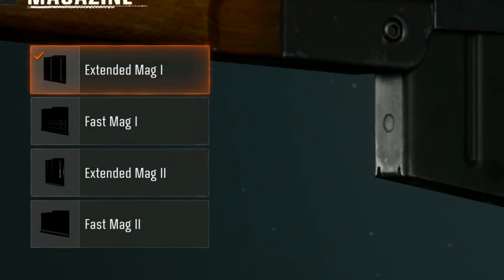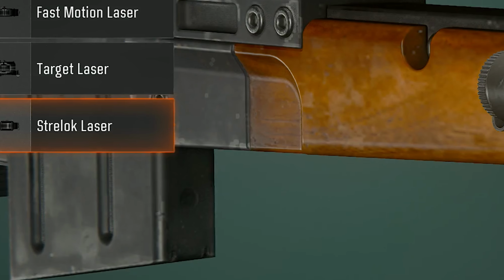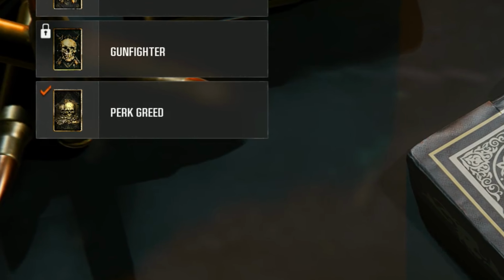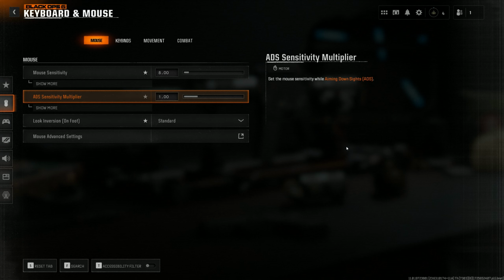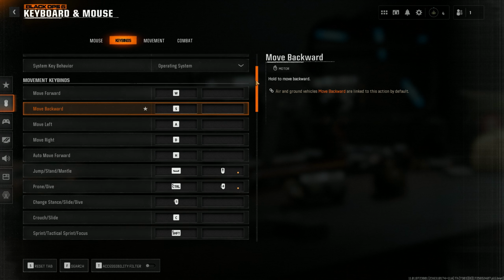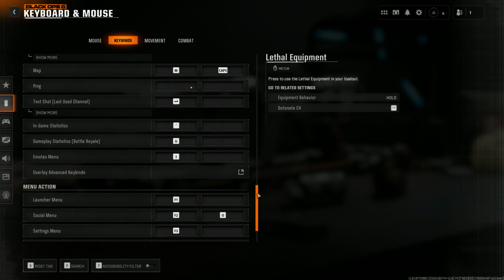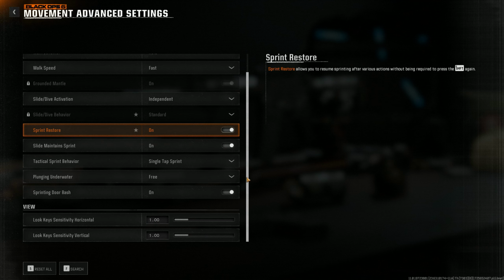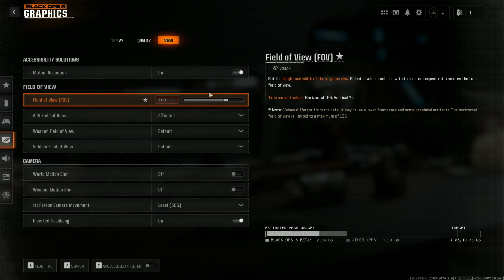*MAX SPEED* "LR 7.62 Class Setup" & *BEST MOVEMENT SETTINGS* on Black Ops 6 Sniping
The Best LR 7.62 Quickscoping Class Setup in Black Ops 6. This LR 7.62 class setup has max ADS speed & deals no hitmarkers and is fast! I also show you the best Omni Movement Settings that way you can take advantage of aggressive sniping. All this with insane Black Ops 6 sniping clips with this class setup. Definitely the fastest quickscoping class setup in bo6 with the best attachments.

In This Video:
Black Ops 6 LR 7.62 Class Setup
Black Ops 6 LR 7.62 Loadout
Black Ops 6 Best LR 7.62 Class Setup
Black Ops 6 Best Omni Movement Settings

*MAX SPEED* "LR 7.62 Class Setup" & *BEST SETTINGS* on Black Ops 6 Sniping